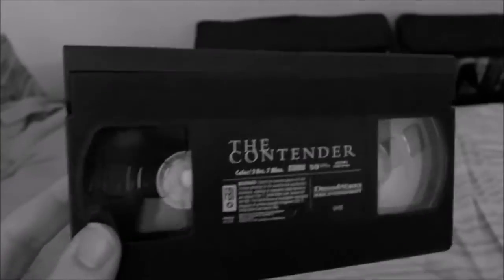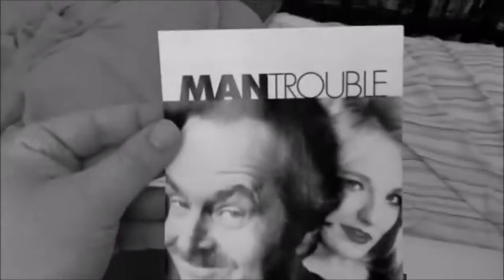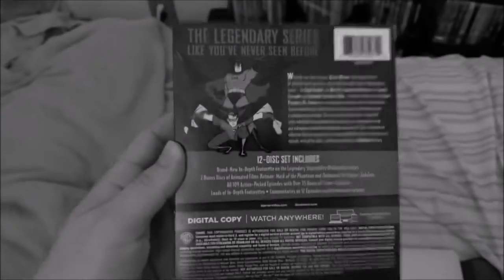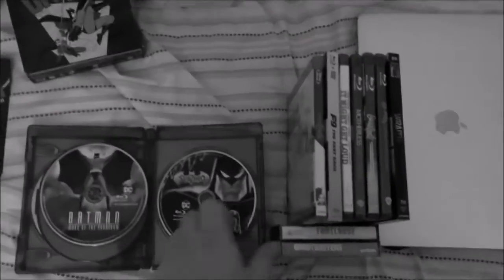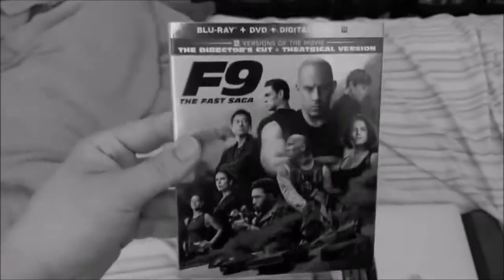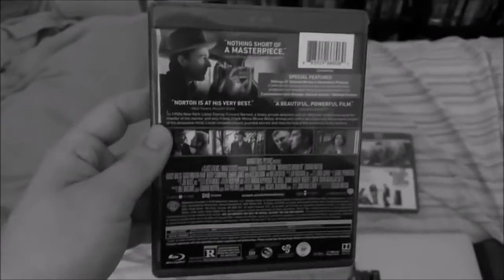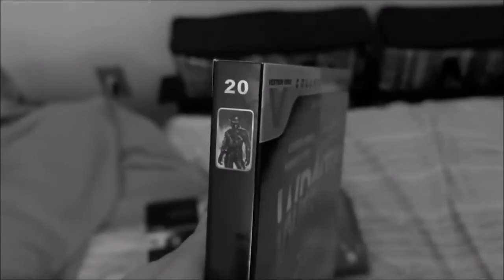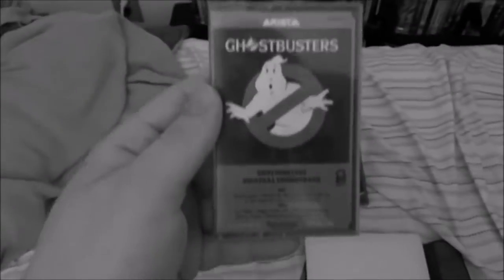VHS/DVD/Blu-ray/Cassette Tape Update for April 1st, 2022 (April Fool's Day)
Here is a new update with all the media I’ve acquired over the past couple weeks.

VHS Tapes:
1. The North Avenue Irregulars (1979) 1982(?) VHS
2. The Big Trail (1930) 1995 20th Century Fox Selections VHS (Print Date: 9th week of 1995)
3. The Contender (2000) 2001 VHS (Print Date: January 12th, 2001)

DVDs:
1. The Comebacks: Unrated (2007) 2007 DVD
2. Man Trouble (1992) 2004 DVD
3. The Office: The Complete First Series (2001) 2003 DVD

Blu-rays:
2. Cruella (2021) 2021 Blu-ray
3. F9: The Fast Saga (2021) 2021 Blu-ray
4. It Might Get Loud (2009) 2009 Blu-ray
5. Motherless Brooklyn (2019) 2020 Blu-ray
6. Sucker Punch (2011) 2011 Blu-ray
7. Tex Avery Screwball Classics: Volume 3 2021 Warner Archive Blu-ray
8. The Wraith (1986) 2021 Vestron Video Collector’s Series Blu-ray

Cassette Tapes:
1. Footloose: Original Motion Picture Soundtrack (1984)
2. Ghostbusters: Original Soundtrack (1984)